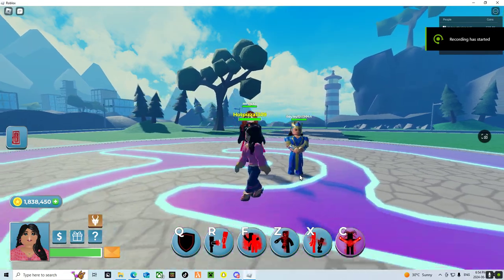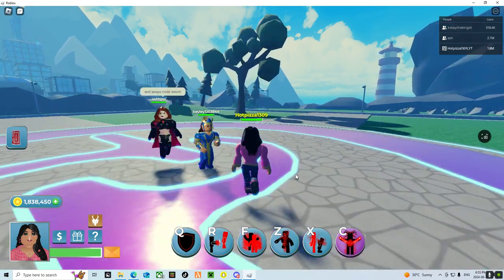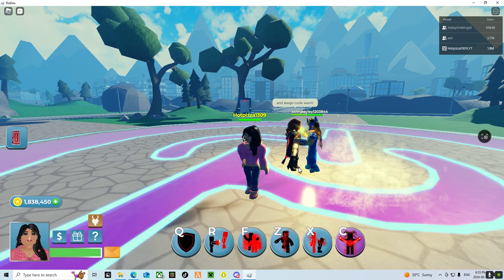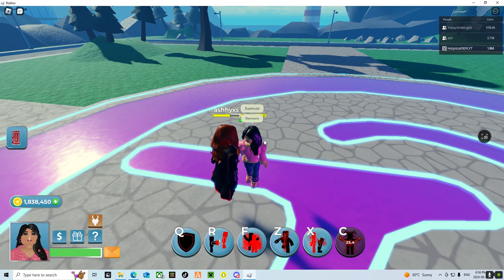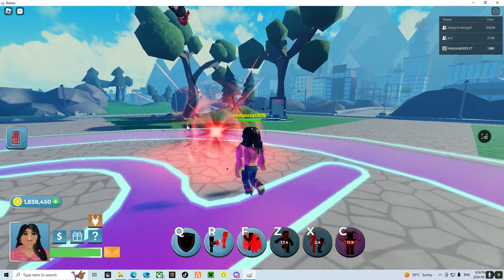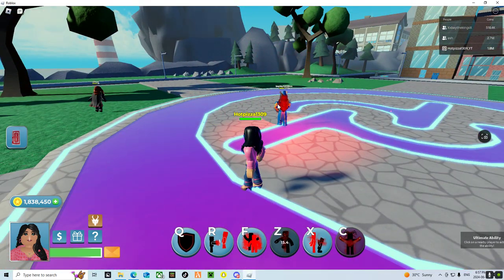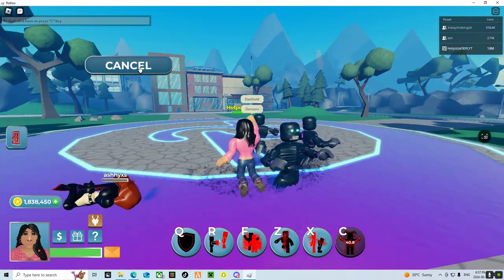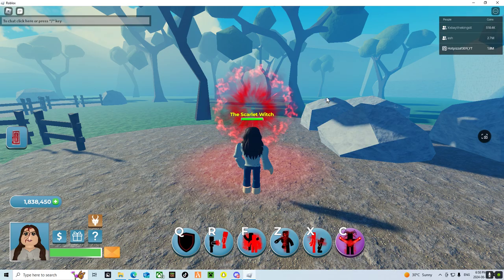Mom Wandas Ultimate Showcase! | Heroes Online World | HOW | Roblox